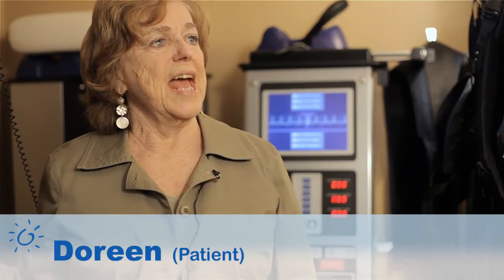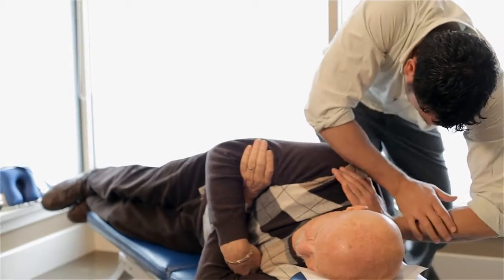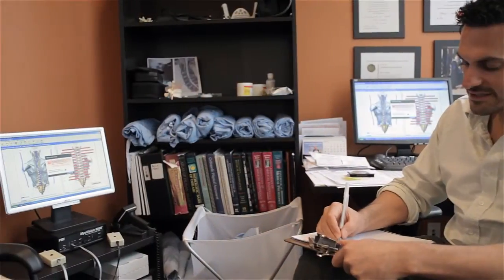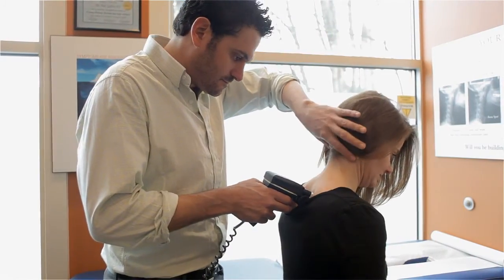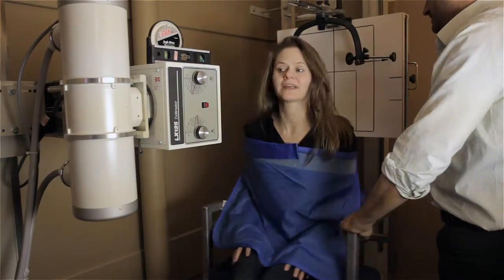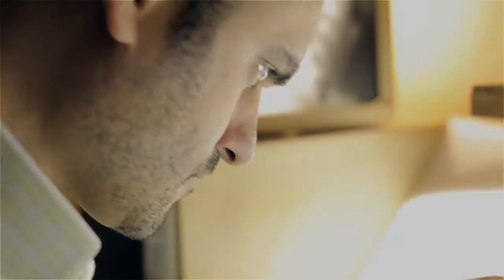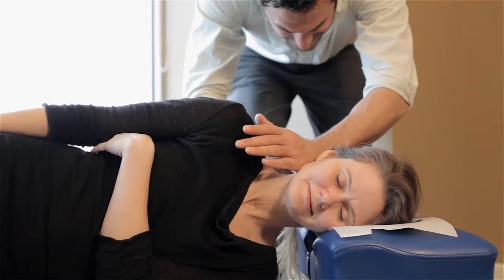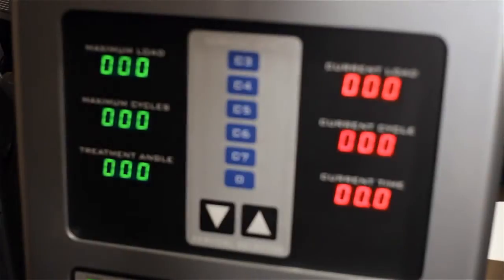Chiropractor in Vancouver at Life Chiropractic and Massage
Dr. Dan Zybutz